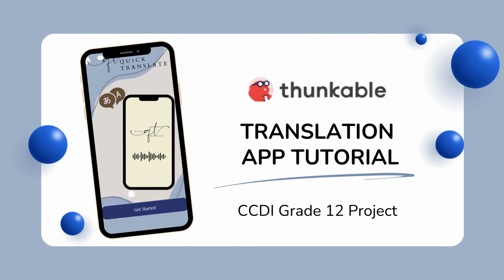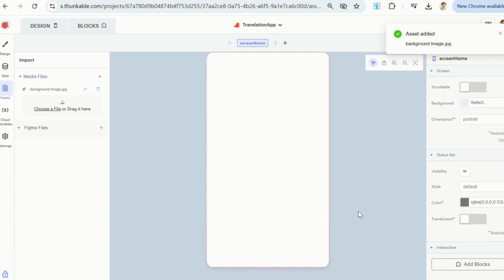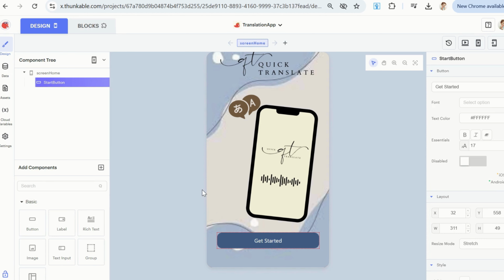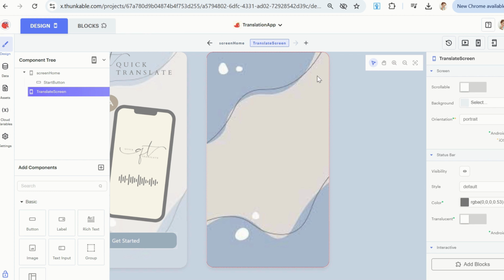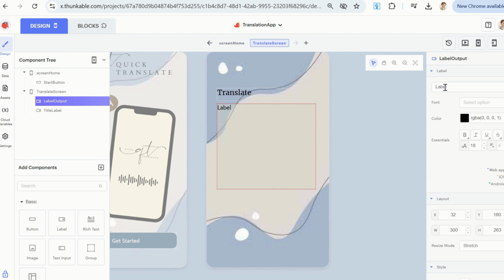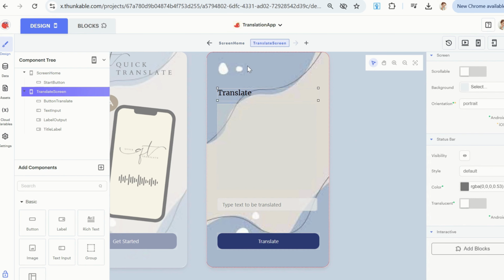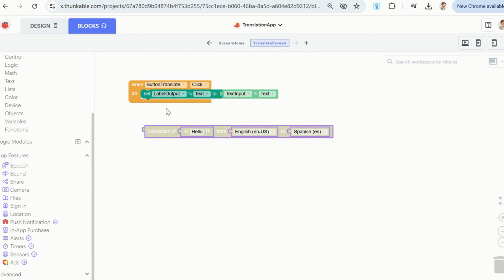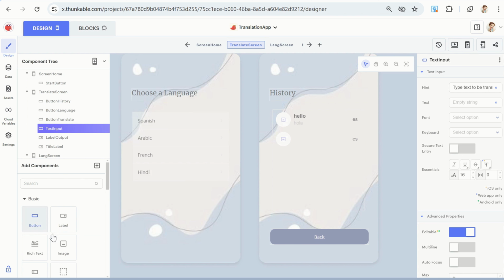🌍 Create Your Own Translation App with Thunkable | Part 1 🌍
In this tutorial, you'll learn how to build a multi-language translation app using Thunkable—a no-code app builder that's perfect for beginners! 🚀 In Part 1, I’ll guide you step-by-step through:
✔️ Designing the interface for the app.
✔️ Embedding a language list with four different languages.
✔️ Adding text input and translation features.

By the end of this video, you'll have a working app that can translate any text into the languages available in the app's list.

✨ Why Build a Translation App?
Learning how to design and build this app will give you the skills to create projects for language learning, travel assistance, or even just for fun! 😄

👉 If you're new to thunkable make sure you check out this tutorial of how to use the platform